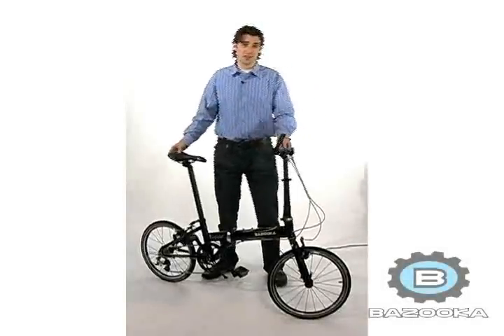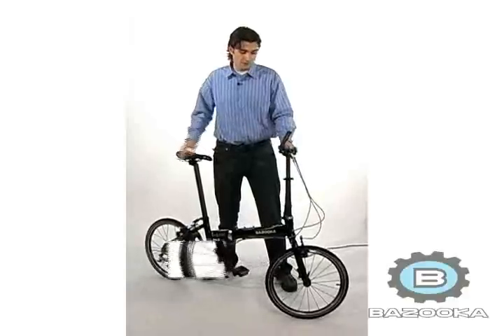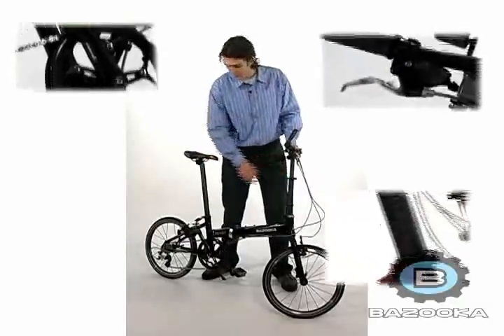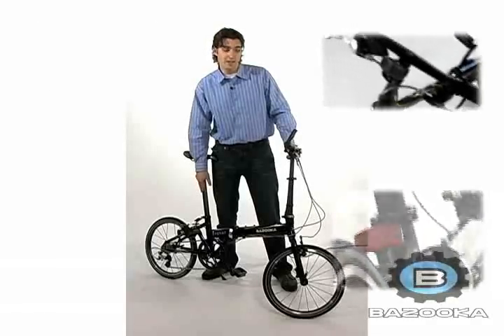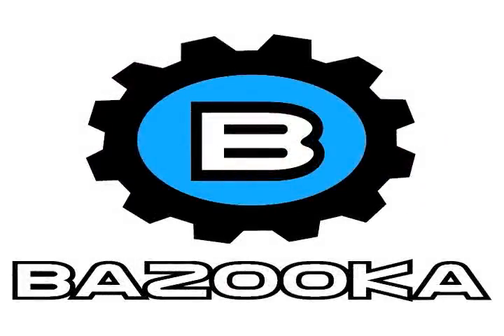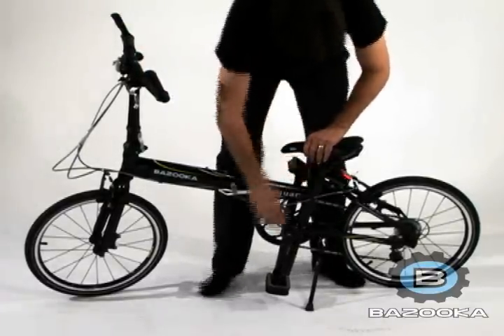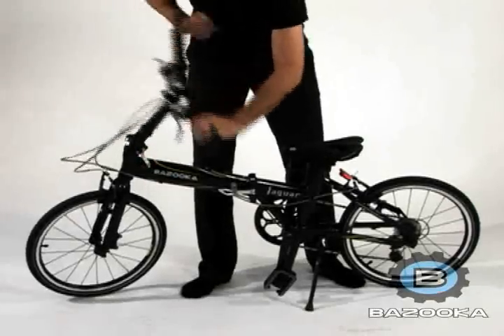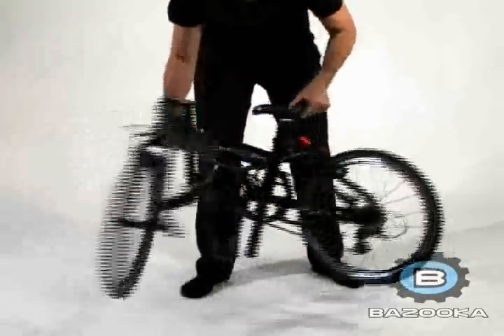Bazooka , jaguar model folding bike bicycle video.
Bazooka Jaguar light forlding bike bicycle.